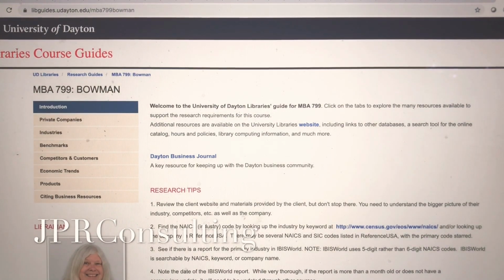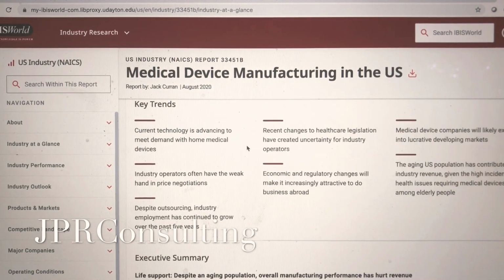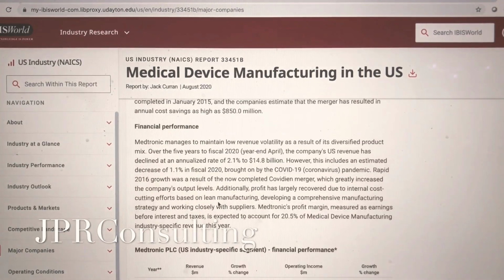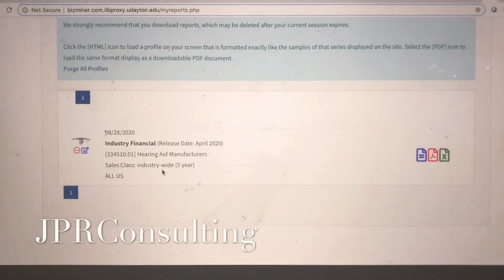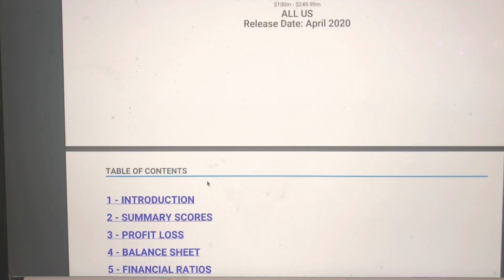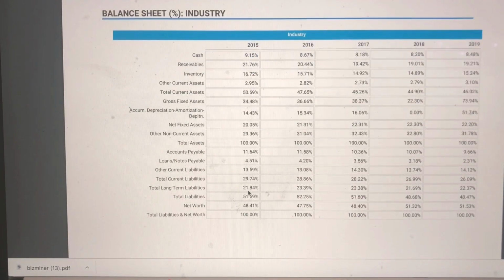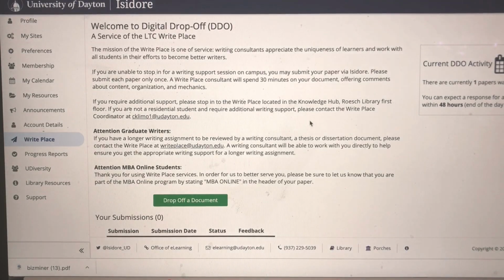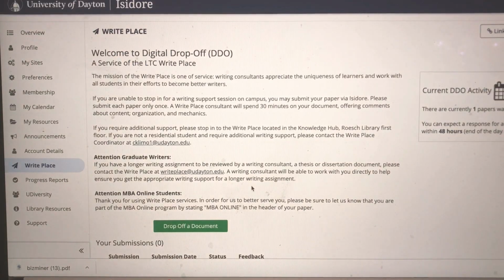Resources | JPRC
An overview of the resources provided by UD (4/5 in series)